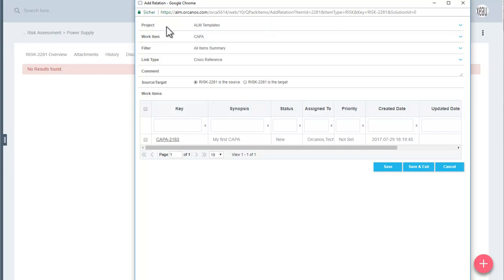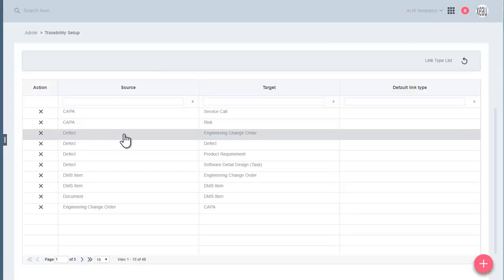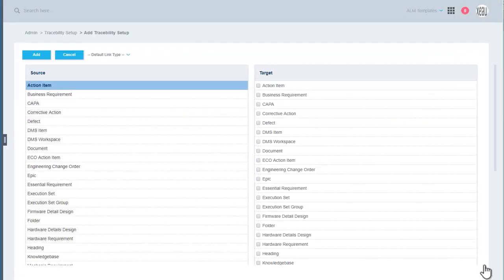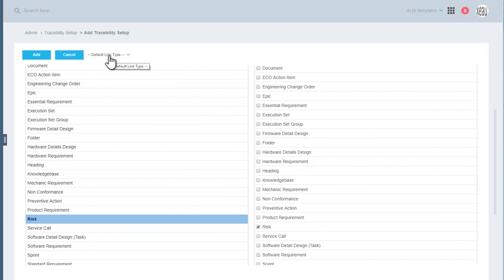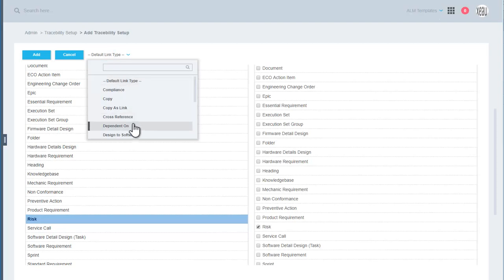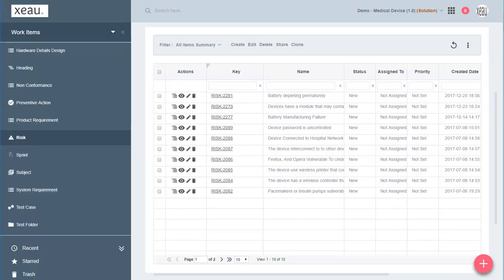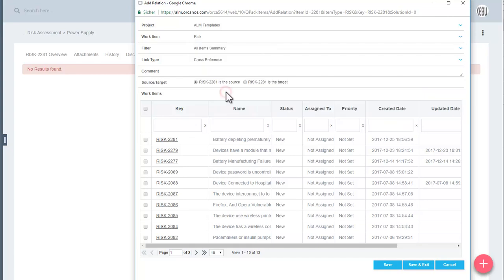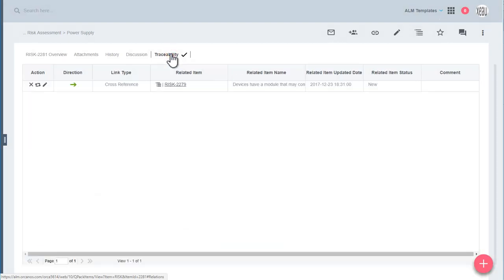Orcanos Onboarding Admin: Traceability setup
The Traceability Setup in Orcanos ALM Admin enables you to setup rules of which work items can be traced to each other